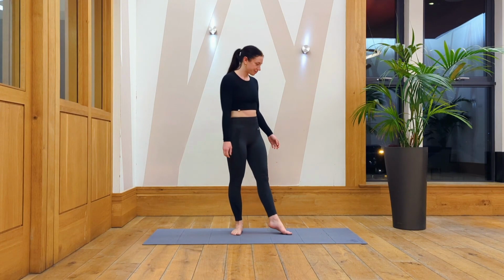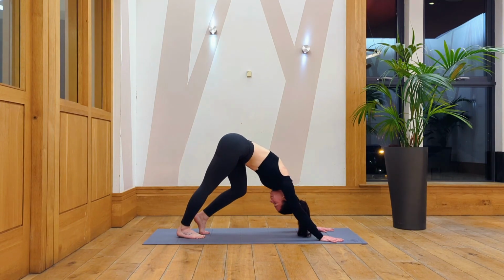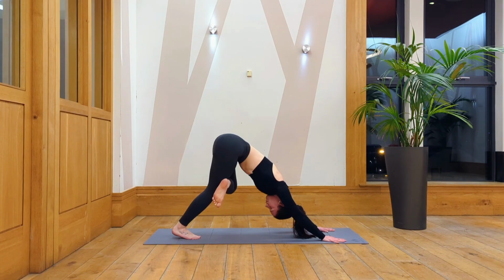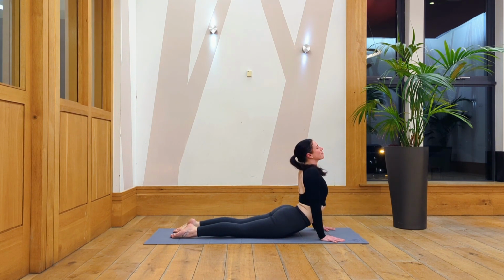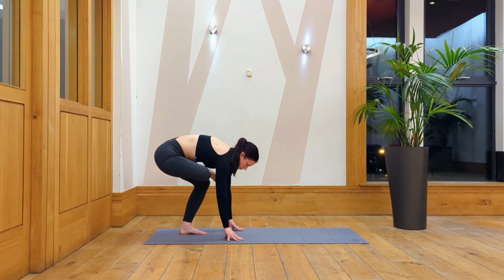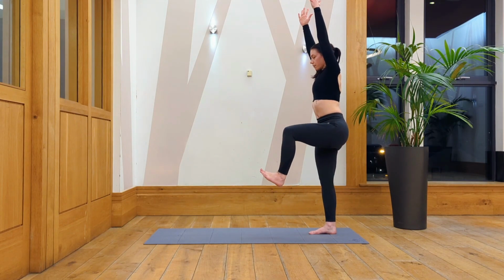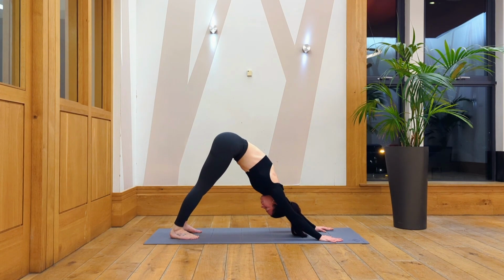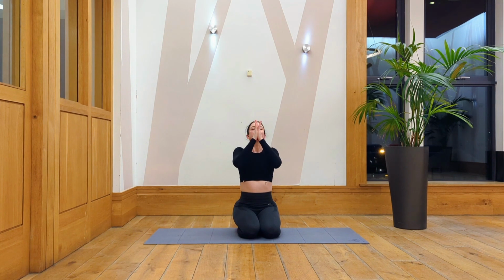Balance Flow | 10 Min Vinyasa Yoga